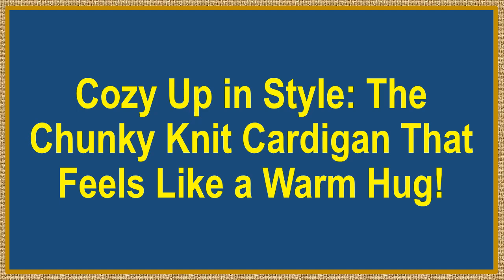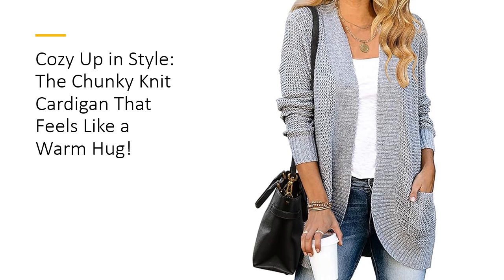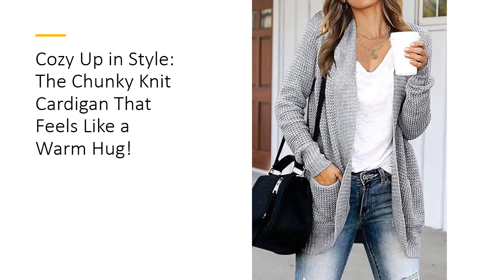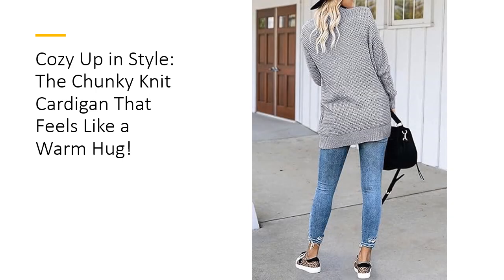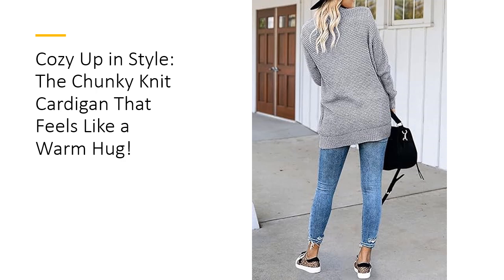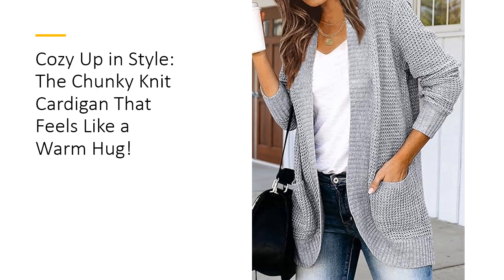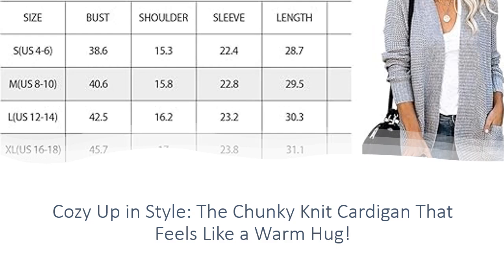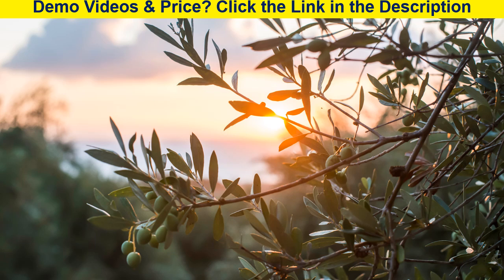Cozy Up in Style: The Chunky Knit Cardigan That Feels Like a Warm Hug!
Introducing the MEROKEETY Women’s Long Sleeve Open Front Cardigan, where comfort meets chic. Crafted from a soft blend of 85% acrylic and 15% spandex, this chunky knit sweater is designed to drape elegantly, giving you that effortless, slouchy boyfriend style. Whether you're layering it over a tee or pairing it with jeans, this cardigan adds a touch of warmth and style to any outfit. Plus, it’s machine washable for easy care!

The unique cocoon design and shawl collar make this cardigan a standout piece for your wardrobe. With its waffle knit texture, it’s more than just a sweater – it’s a statement. Unlike other cardigans that might feel stiff, this one offers a cozy, relaxed fit that moves with you, ensuring you stay comfortable and stylish all day long. The ribbed trims at the closure, cuffs, and hem add a subtle, polished finish.

Perfect for cooler days, this cardigan’s versatility is unmatched. Pair it with tank tops, tees, shirts, or dresses – the styling options are endless! Need a casual look for running errands? Slip it on over your favorite leggings and boots. Heading to the office? Layer it over a blouse for an elegant touch. This sweater effortlessly transitions from autumn to winter, keeping you warm without sacrificing style.

What sets the MEROKEETY cardigan apart is its quality. The fabric is not only soft and stretchy but also durable, meaning it can withstand everyday wear and tear. Unlike other knits that can pill and fade, this cardigan retains its shape and color wash after wash. You’ll be reaching for this piece time and again, knowing it’ll always look just as good as the day you bought it.

With sizes ranging from S to XXL, finding your perfect fit is easy – and if you prefer a looser, more relaxed look, simply size up! Customers rave about the color, fit, and coziness of this sweater, with many calling it their new wardrobe staple. And with a 30-day money-back guarantee, you can shop with confidence. Ready to wrap yourself in style? Grab your MEROKEETY cardigan now!